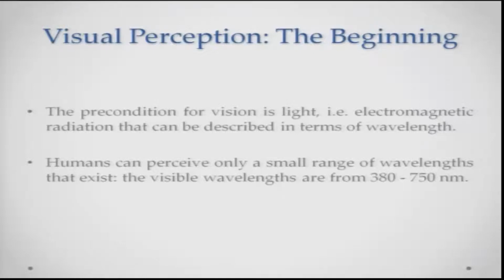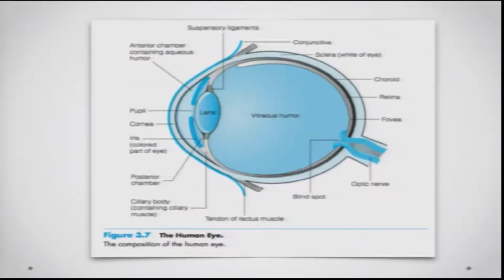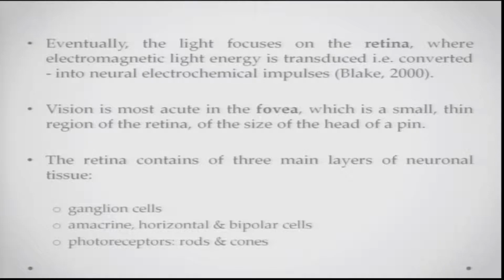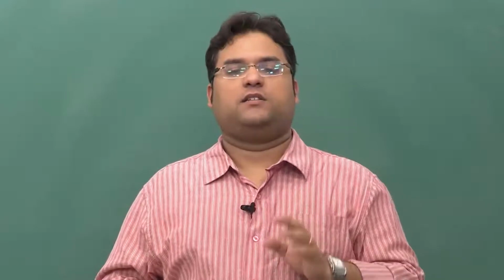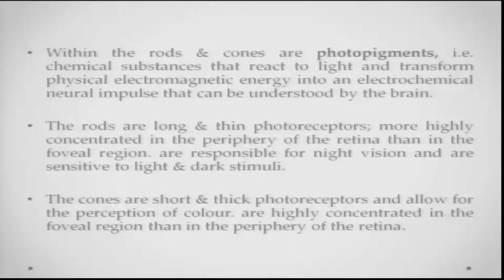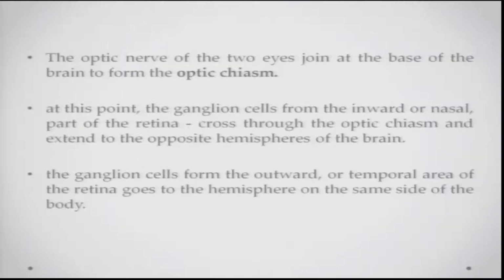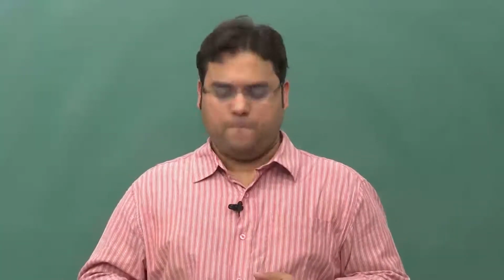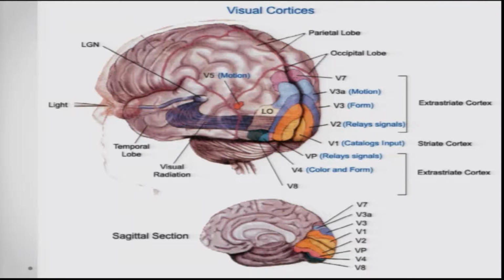Lecture 16 - Physiology of Visual Perception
Cognitive Science has updated the old adage that, "Eyes are the windows to the soul" to Eyes are the windows to the brain. Visual perception is one of the dominating field of research in cognitive science. Welcome to the world of Visual perception. Indeed we live in a visual world but still research in visual perception is inadequate to completely explain the process. To start off with, in this lecture we will begin with the functionality of photoreceptors (Rods and Cones) in the eyes.  We will also talk about how neurochemical impulses is processed by various parts in the eyes, and how these messages are relayed via optic chasm to various areas in the visual cortex that leads to visual perception (colur, form, motion and so on).